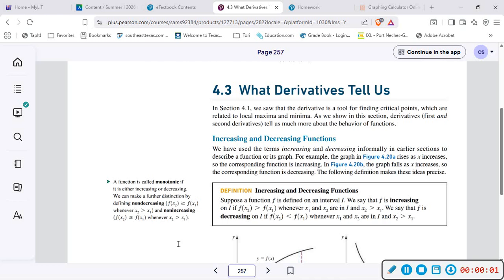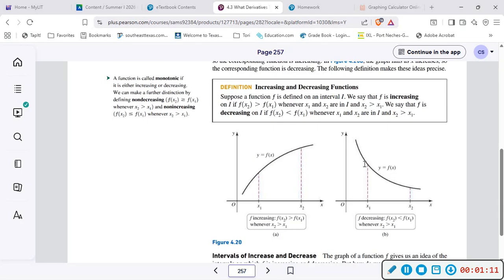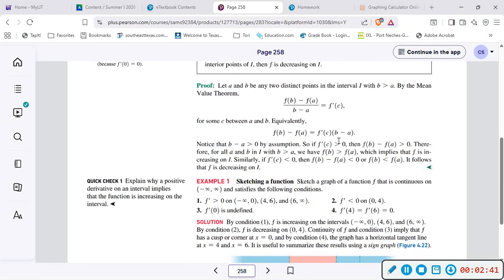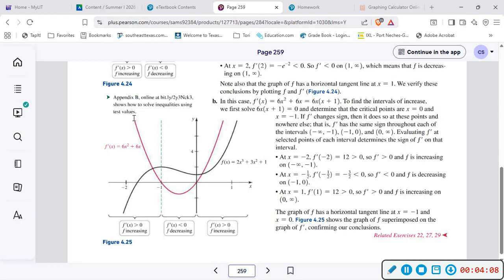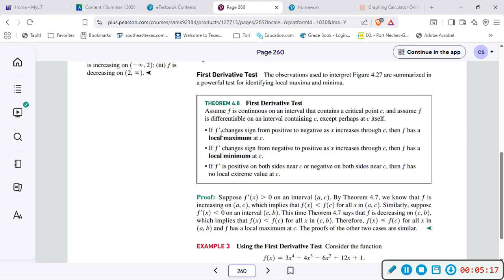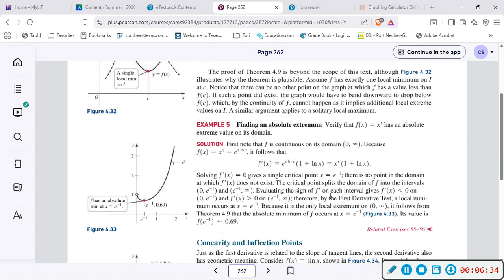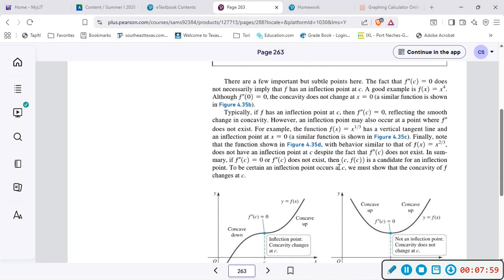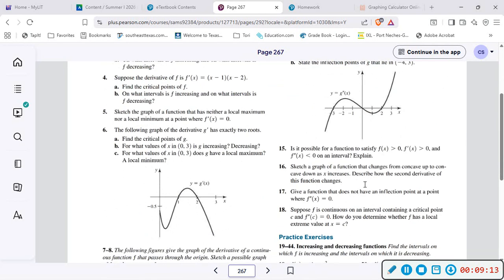LIT Cal 1 4 3 What Derivative Tells Us overview